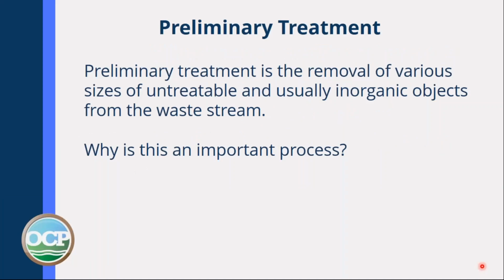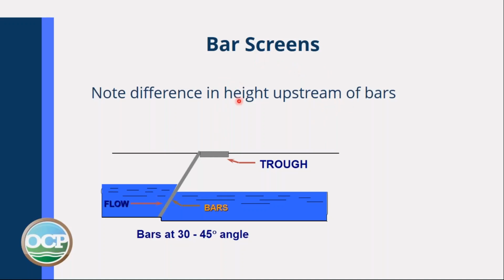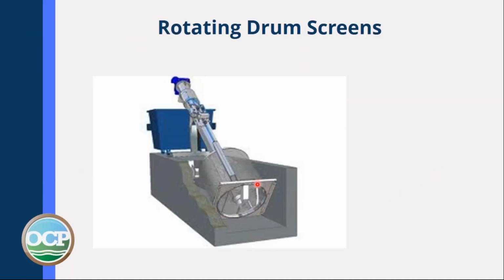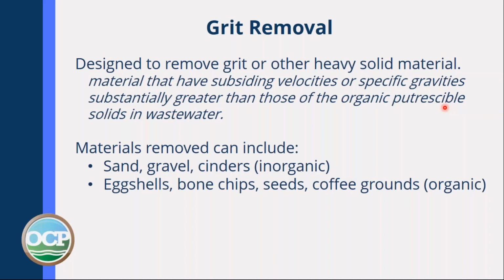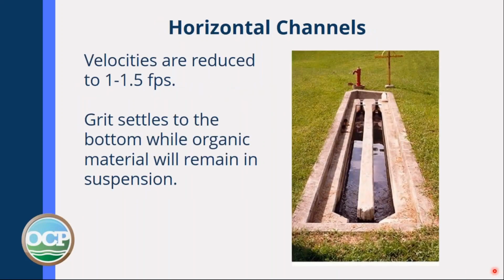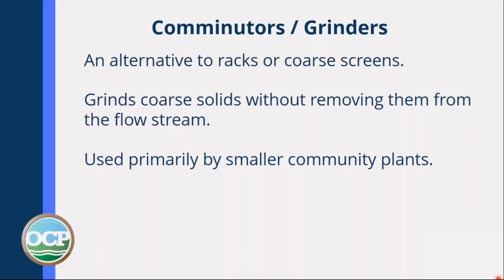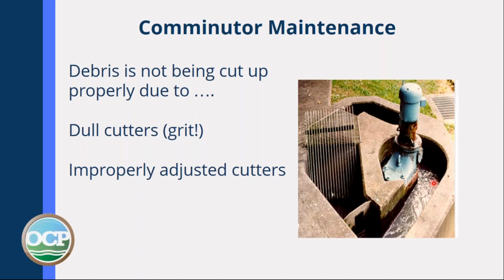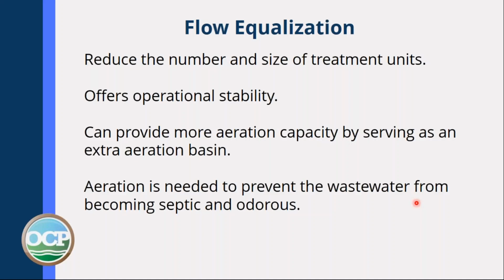Wastewater Ch 4